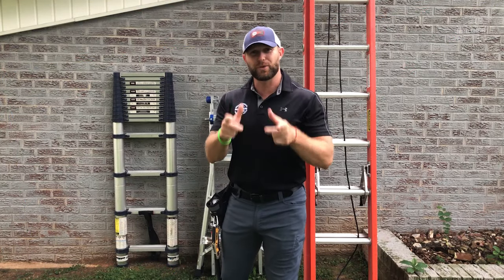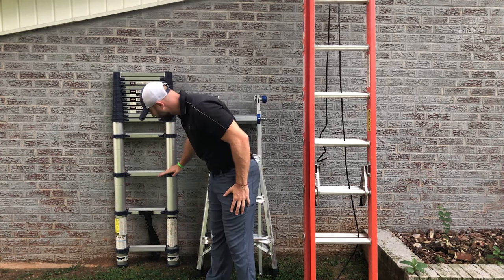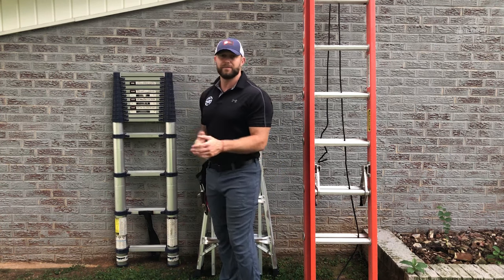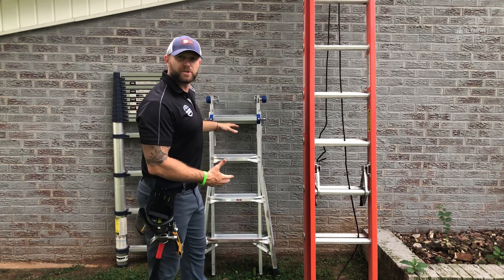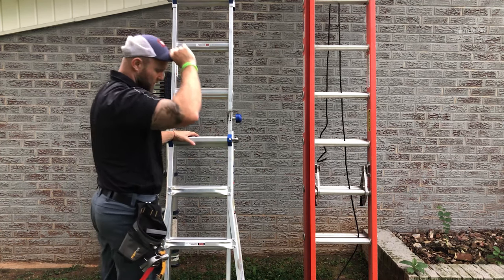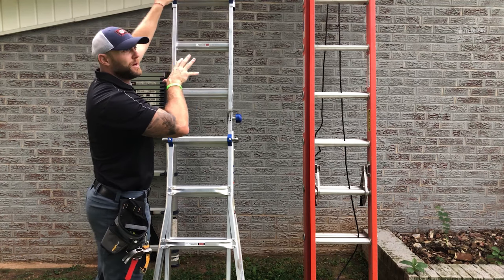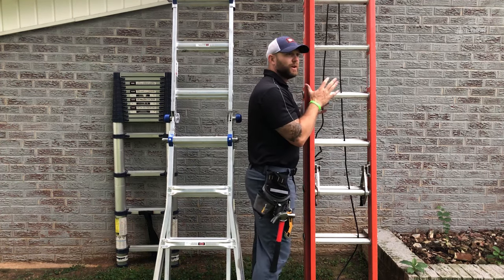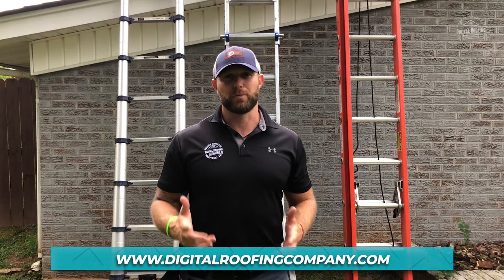Telescopic Ladder vs Multipurpose Ladder vs Extension Ladder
Are you a homeowner or someone in the roofing industry? Well, this is the video for you! We have climbed on every type of roof with every type of ladder you can think of and this is our recommendations on what we think the best. Some people love a telescopicladder while some people think a multipurposeladder is the best. There's plenty of roofing contractors that will argue that the classic extensionladder is the best. Whichever one you like the best, please don't use a step ladder to climb on your roof!

Are you in the market to get a new roof, roof repair, or some type of exterior repair?